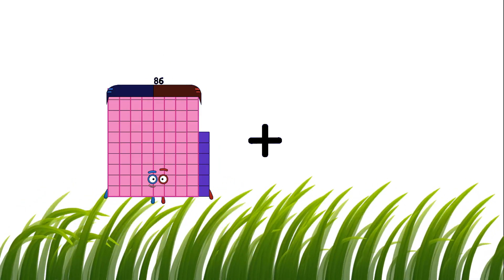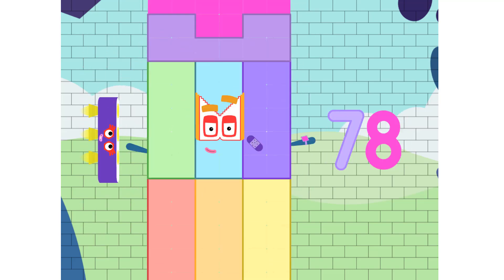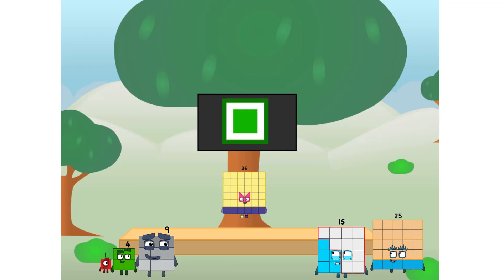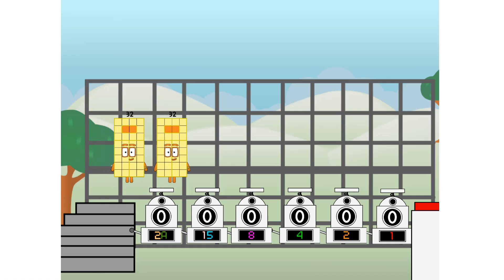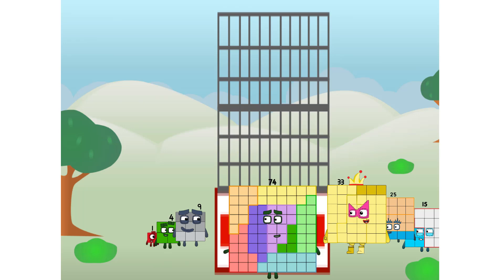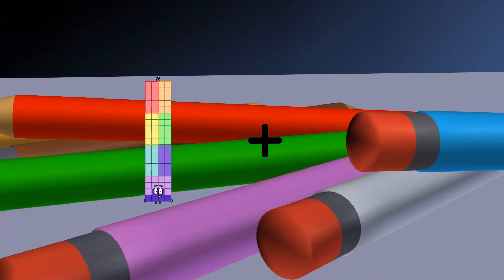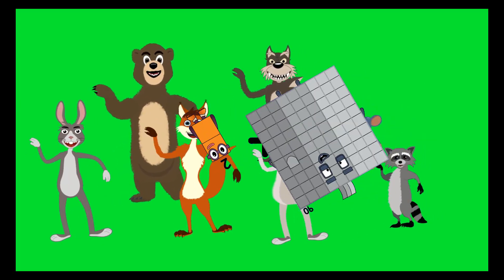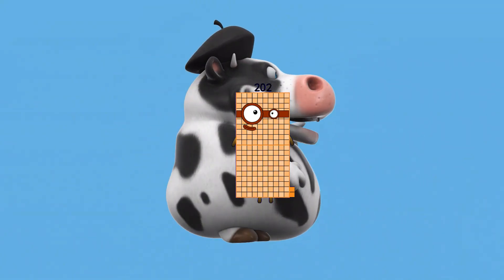Numberblocks Math: Numberblocks Series 7 | Numberblocks Series 7 Step Squad | LEVEL 2 | #591